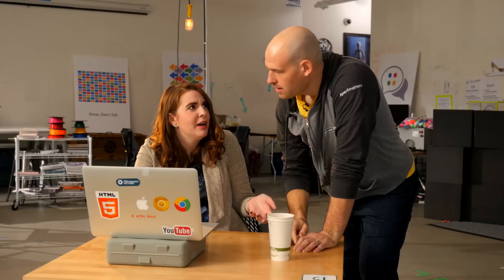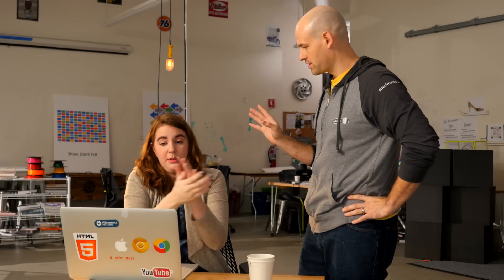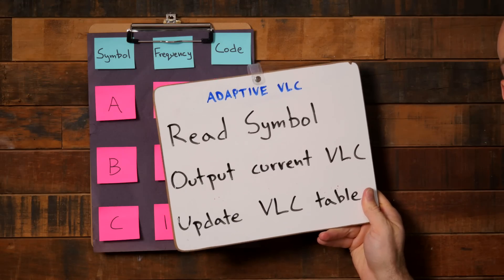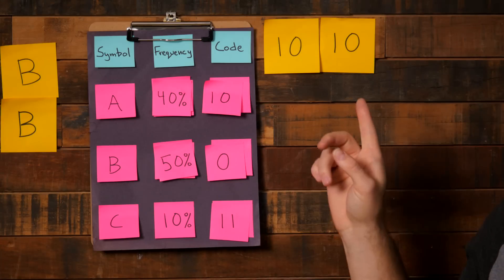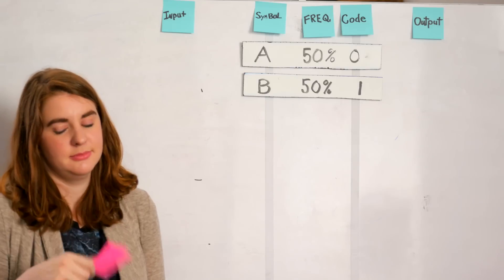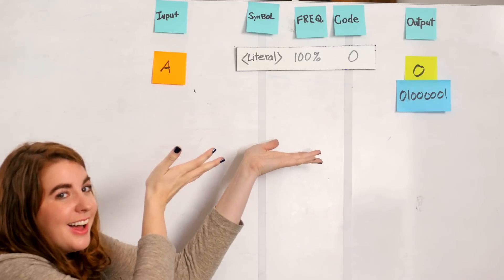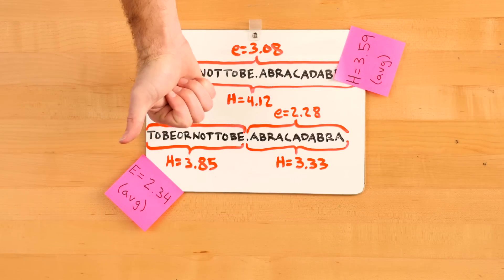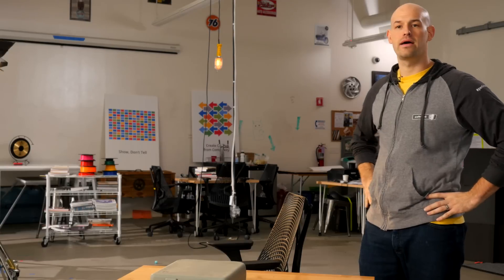Dynamic Statistical Encoding (Ep 6, Compressor Head) Google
Compressor Head, EP1 introduced us all to Variable Length Codes, but didn't have the full amount of time to talk about their practical modern use. See, most data streams aren't so well behaved that a single VLC algorithm works for the entire data set. (incase you've been wondering why your compression algorithm isn't that effective...) In this episode, +Colt McAnlis talks about how to create a Dynamic version of statistical encoding that changes and updates it's coding based upon the behavior of the stream, as your encoding it. And +Joanna Smith is here too, just to make sure that he doesn't leave anything out this time.